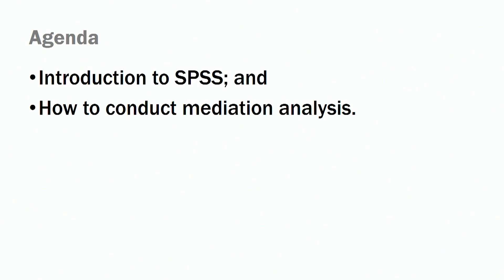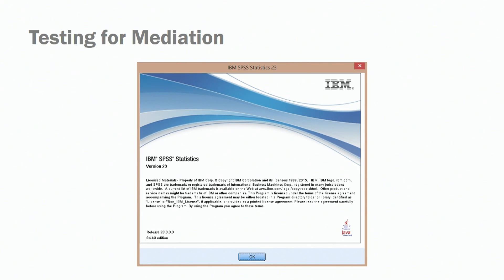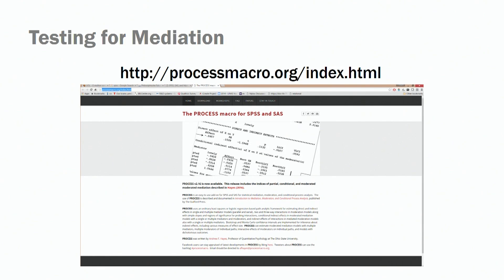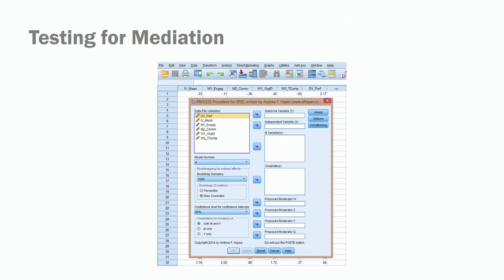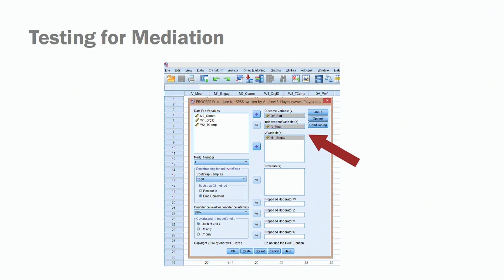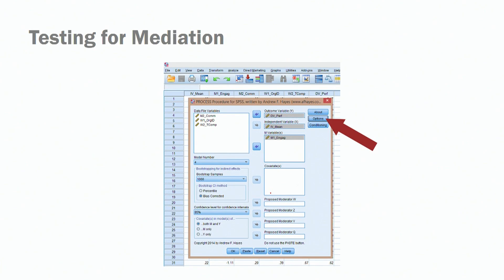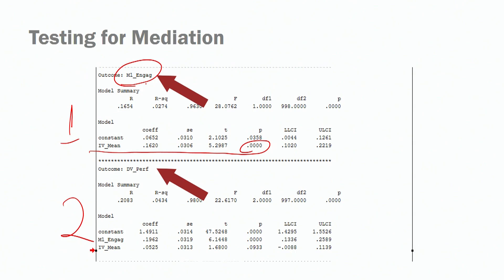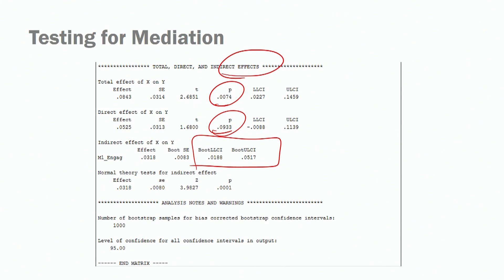Understand Your Data: Workshop 1, Session 2 - Mediation Test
In this session, Cristiano Guarana will show you how to conduct mediation analysis on SPSS and run a model.

The BRAD Lab is an interdisciplinary laboratory supporting behavioral research at Darden School of Business. Our goal is to strengthen Darden’s research community to leverage knowledge creation and dissemination. We study organizational behavior, marketing, business ethics, judgment and decision-making, behavioral operations, and entrepreneurship, among other areas. MORE